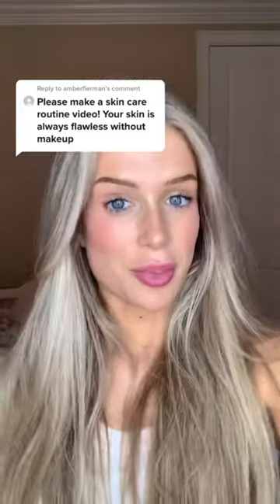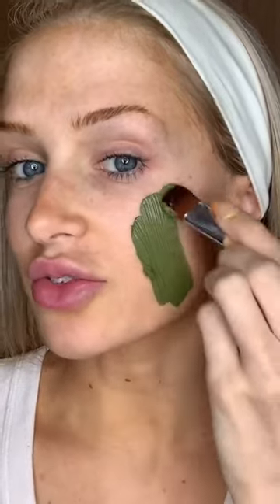Get rid of blackheads, impurities and pimples with the Superfood Marine Clay Mask ✨